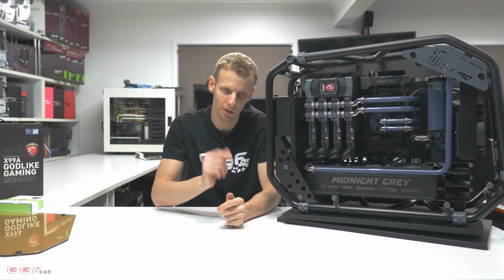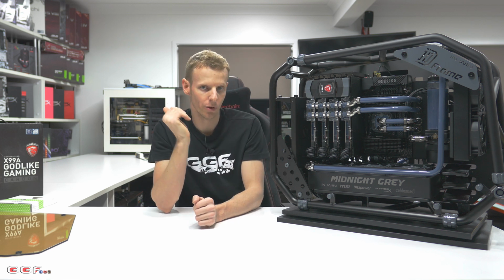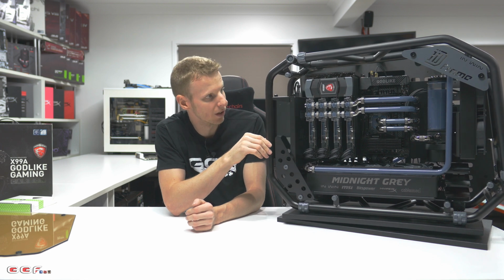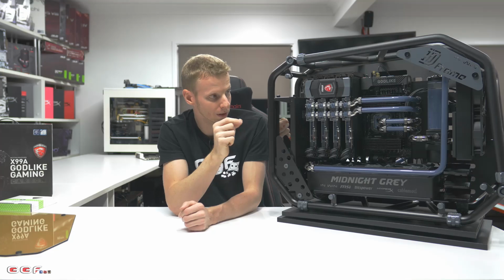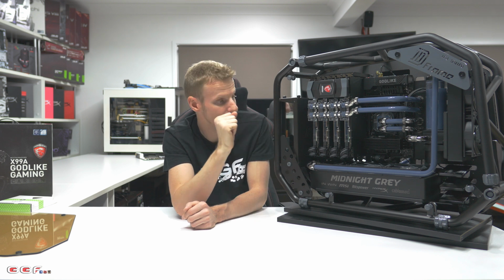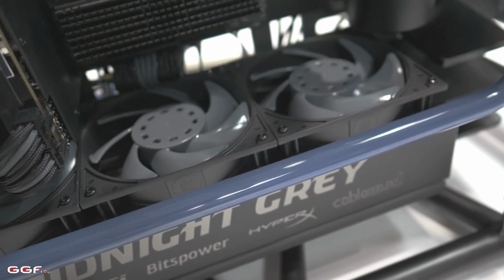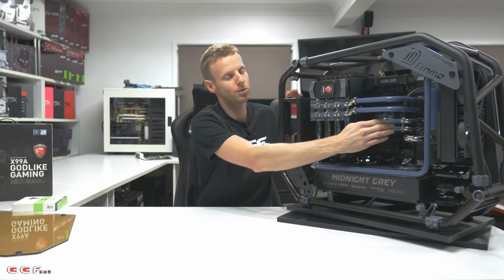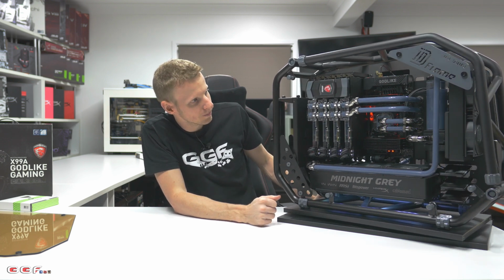Mod Build - Midnight Grey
Here's our most recent mod build video.

Intel 5930k
MSI X99A GODLIKE GAMING
32GB Hyperx Predator DDR4
4x GTX 980s
In Win D Frame 2.0 with Inc 1065w PSU
3x ADATA 240GB SSDs
Cablemod cables
Bitspower water-cooling
Ek rads and fans